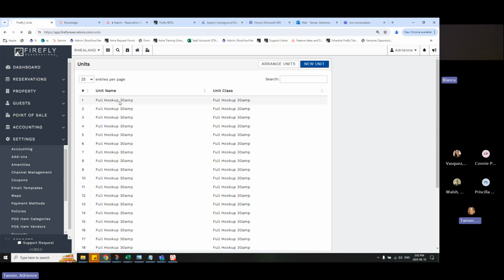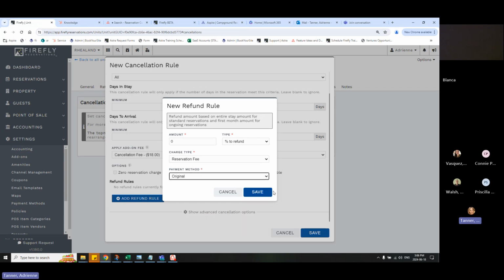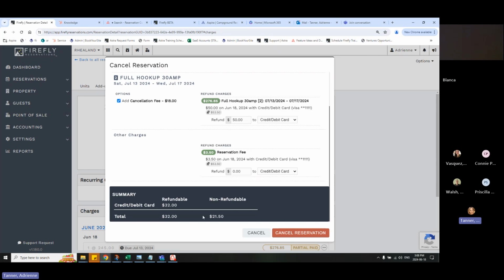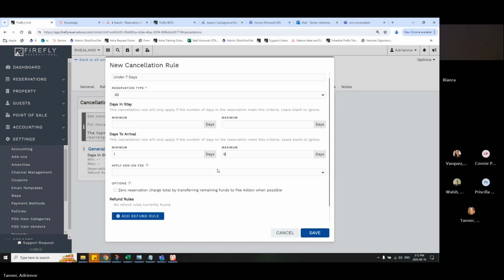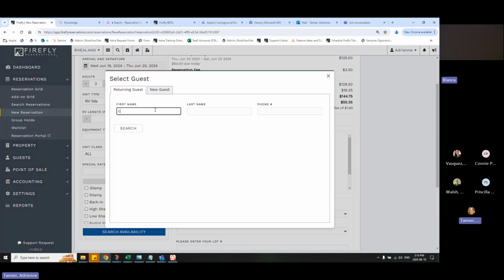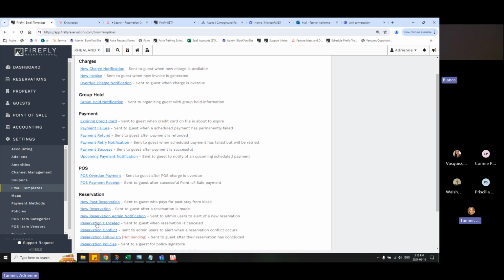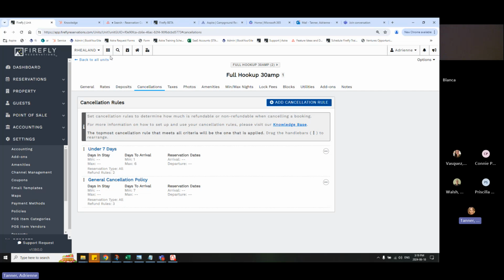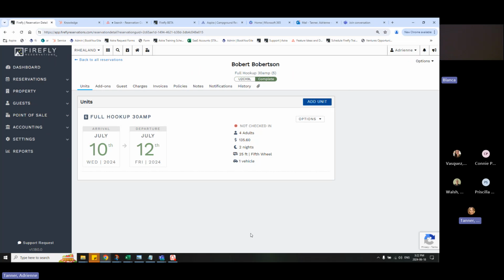Setting Up Cancellations and Refund Rules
Training session for cancellations and refund rules. This will give you a great overview of the rules and how to set up the automated process. Enjoy!